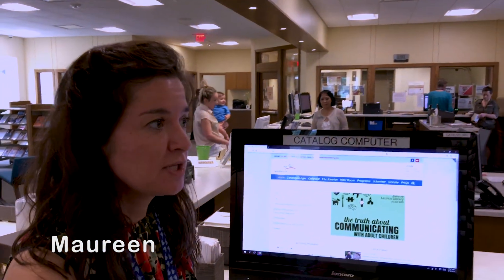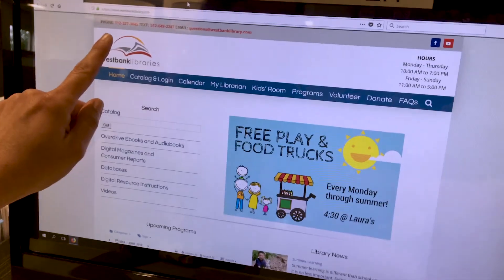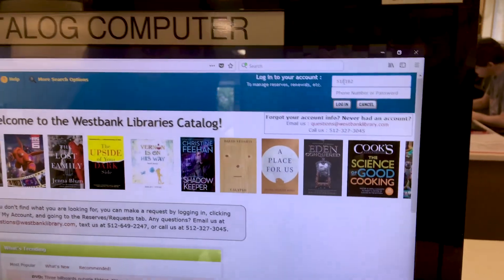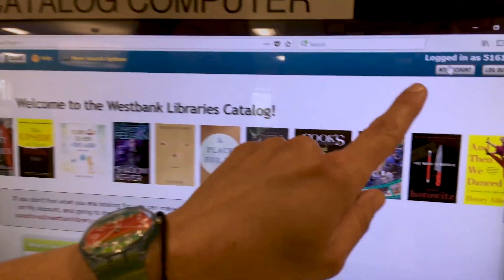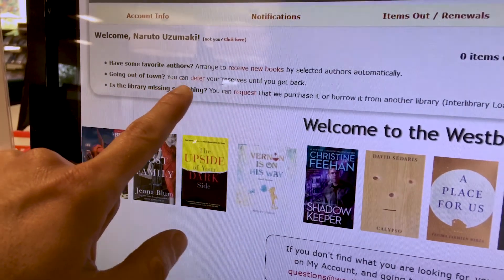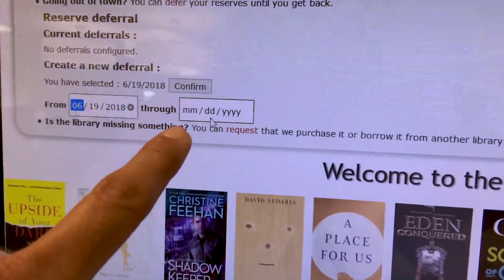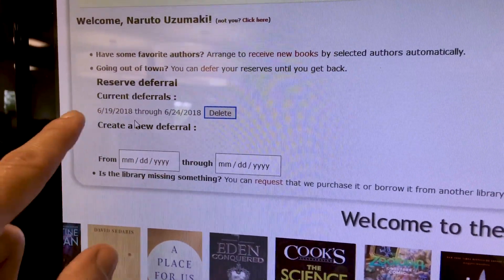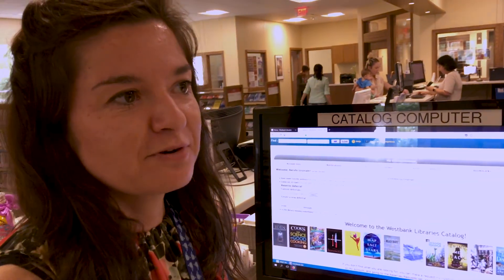Going on vacation and don't want to miss your reserves?